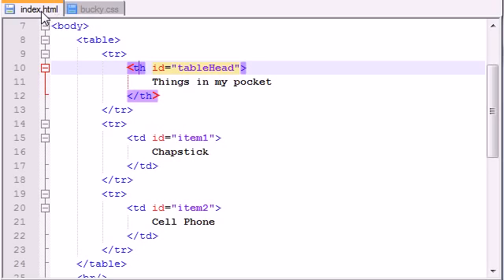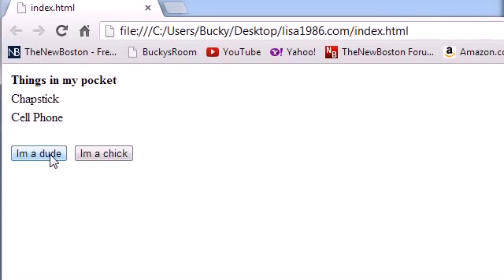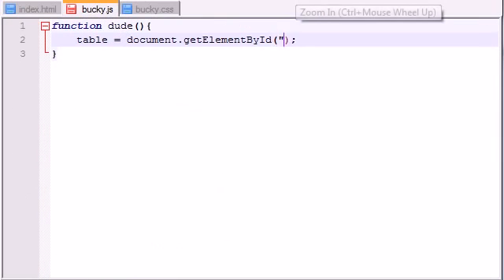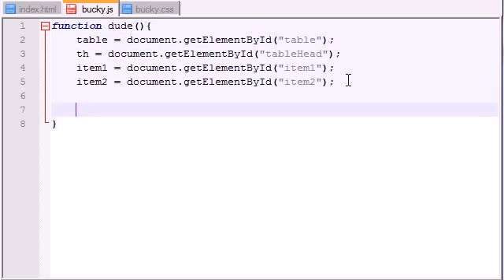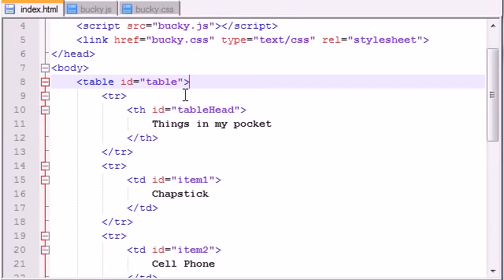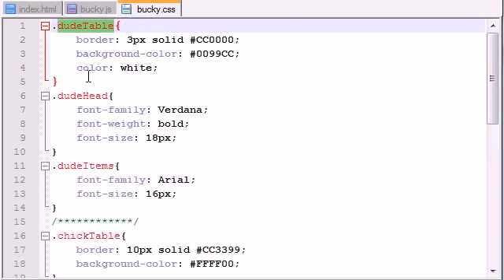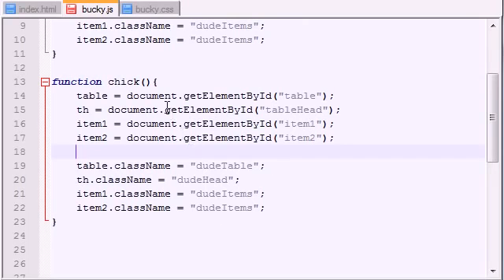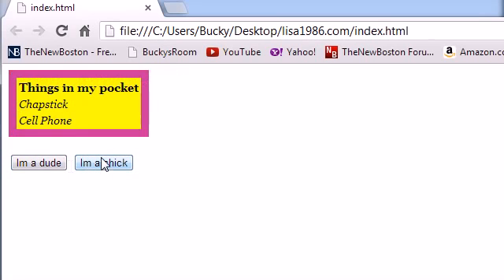20 Sweet Dynamic HTML Program